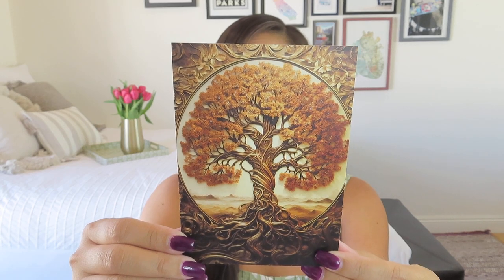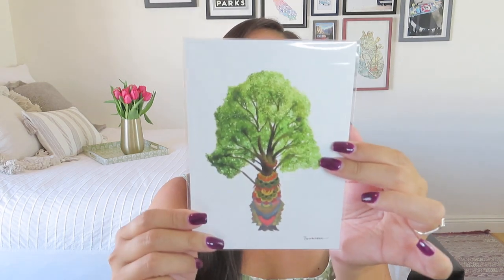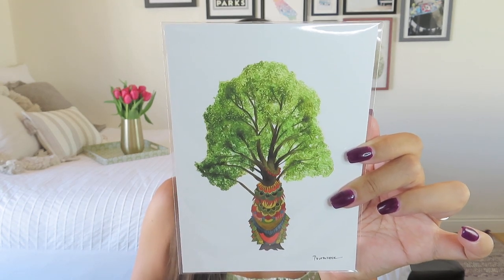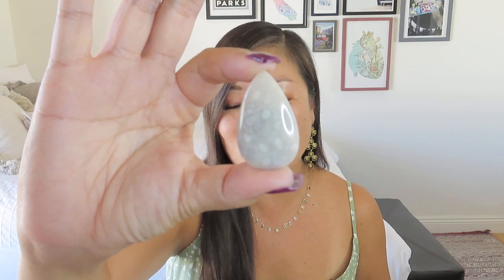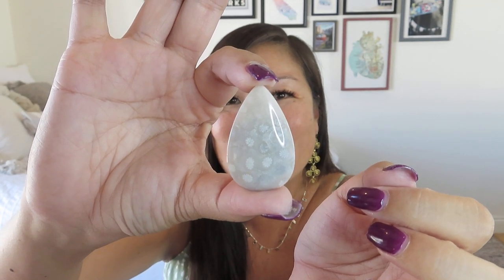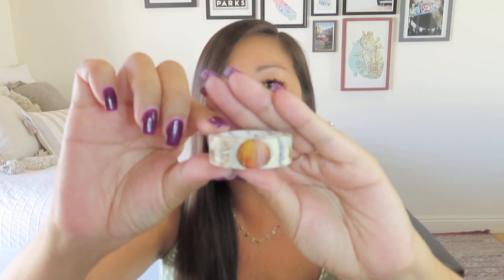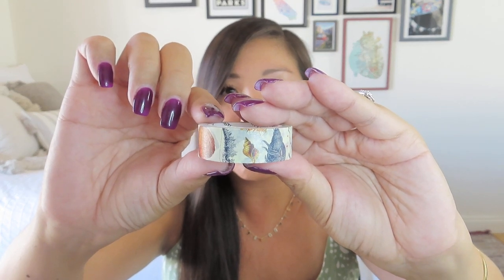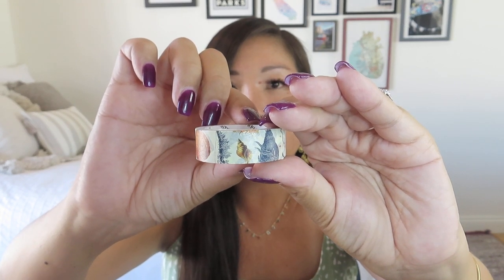Of Aspen Explorer's Drop | Tree of Life Traveler & Sea Floor Explorer Mystery Boxes | August 2023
Of Aspen works with artists near and far to offer a collection of unique goods to creatives. Notebooks, pens, mystery sets, and so much more, Of Aspen is always growing and bringing you the coolest finds from around the world. We are: Artists Supporting Artists.

Of Aspen Explorer’s Drop (Back-to-School & Archaeology)

TREE OF LIFE TRAVELER'S MYSTERY THEME SET
$60.00

5 Items: 1 Big, 2 Medium, 2 Small
5 Artists/Brands Represented
Color Scheme: Rust/Brown/Warm

You didn't know what made you this way, but you always had an innate lust for travel. You couldn't help falling in love with every country you visited, the languages, the food, the animals roaming the earth. You had to remind yourself to take pictures, record your thoughts, and journal your memories to never forget your countless adventures.

SEA FLOOR EXPLORER MYSTERY THEME SET
$80.00

8 Items: 2 Big, 1 Medium, 5 Small
6 Artists/Brands Represented
Color Scheme: Teal/Aqua/Cream

You counted to three slowly...calming your mind and reminding yourself to take nice, slow breaths, but only out of your mouth because you were below the surface, diving for specimens for your next research paper. As you moved past a cluster of Brain Coral, you were reminded of the countless nights of studying from the past years of school. You were almost done with your studies; being a Marine Biologist was always your dream, and now you were almost there. Your favorite was always the fossilized coral scattered on the ocean floor amongst the shells and twisting seaweed. Grabbing a sample, you retreated to the surface where you were giddy to start writing notes in your trusty journal; you couldn't risk leaving out any details of your latest discovery!